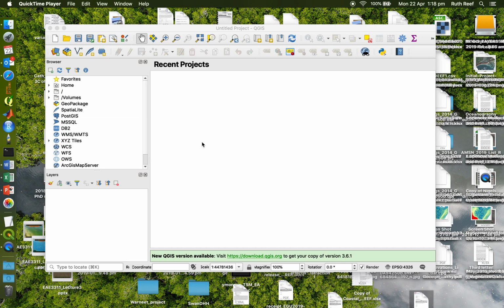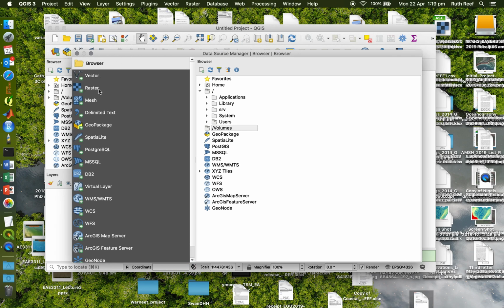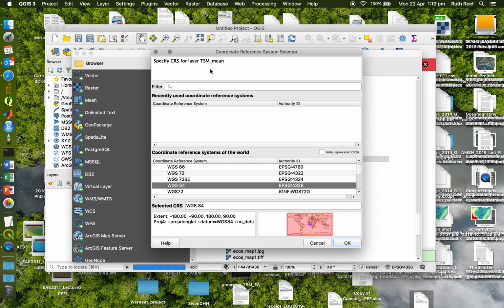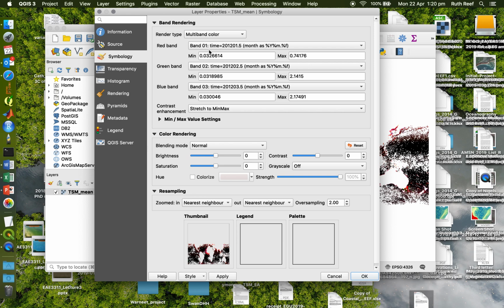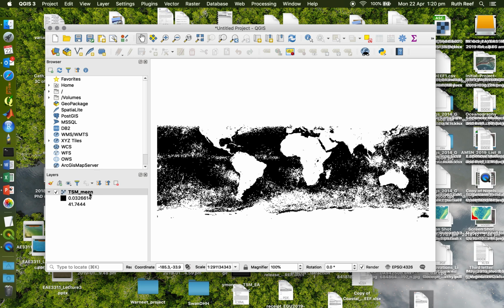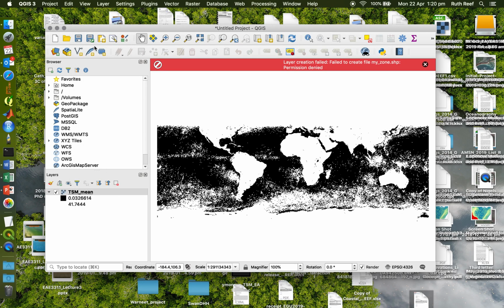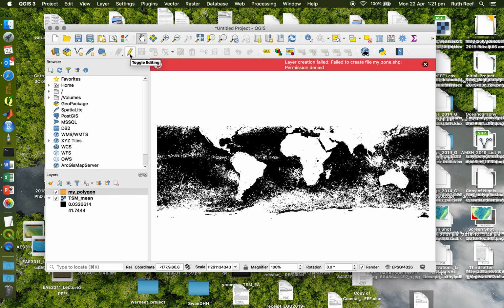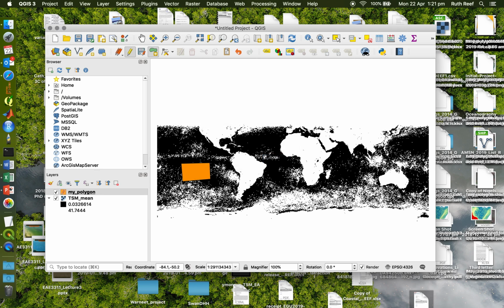EAE3311 Prac7 1